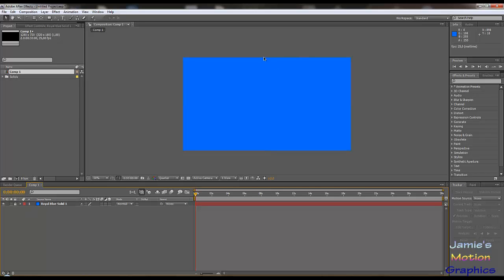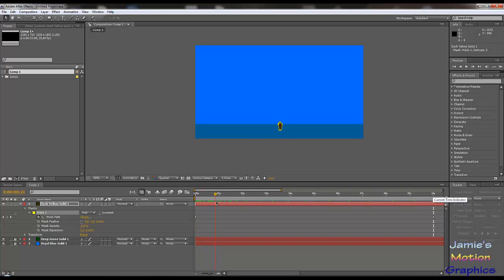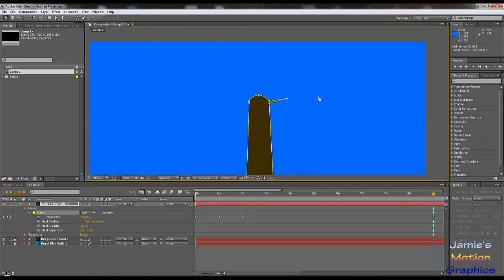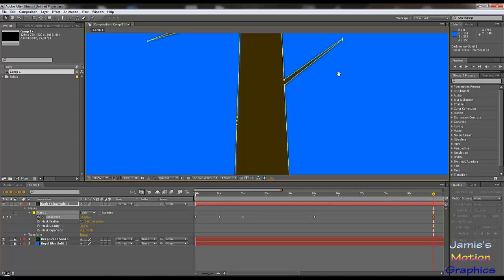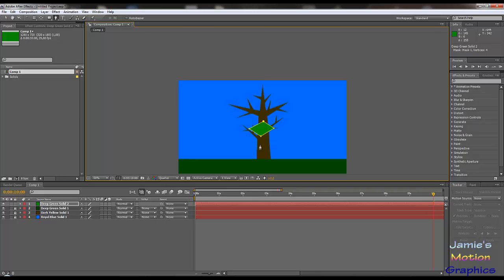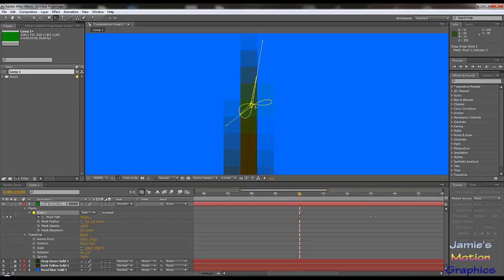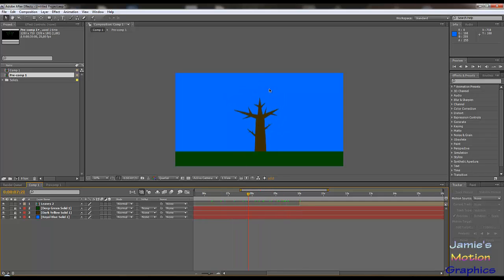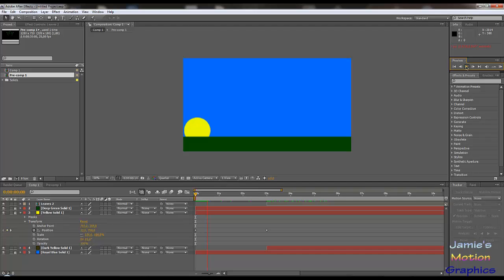Episode 4 - Create a Growing Tree in After Effects - Jamie's Motion Graphics